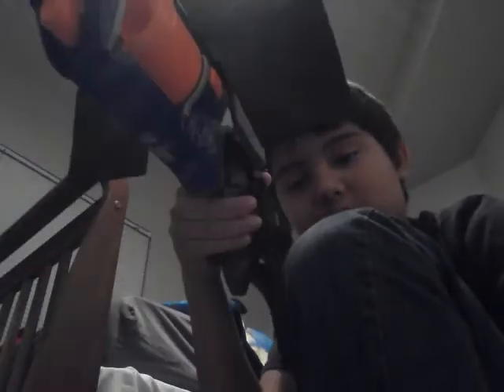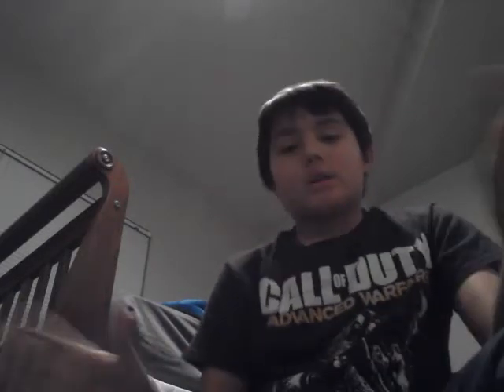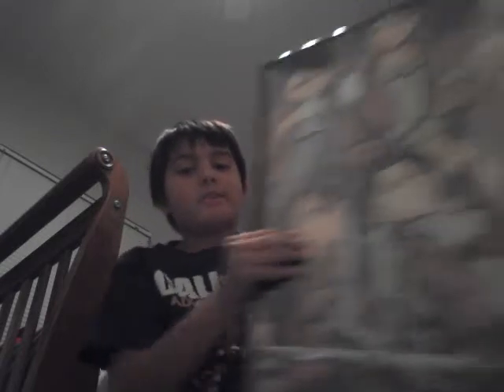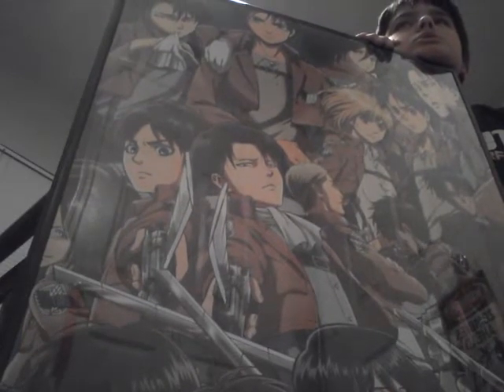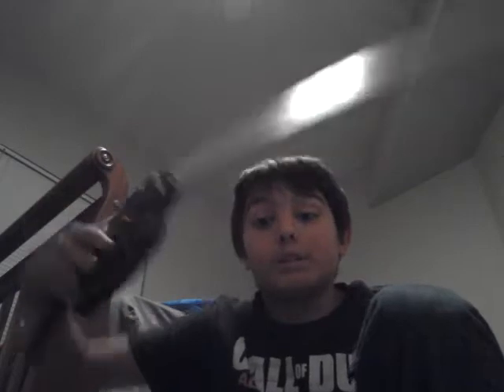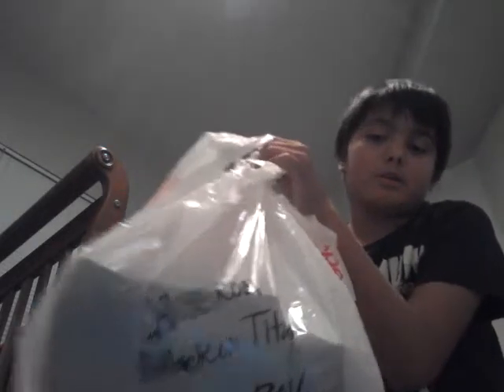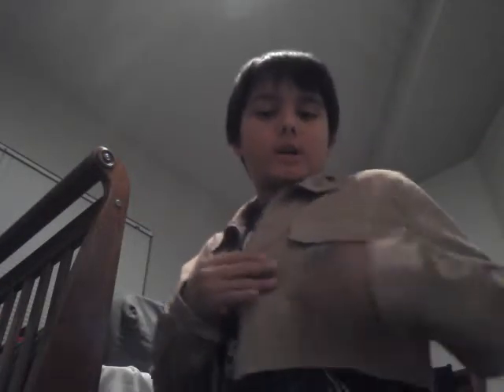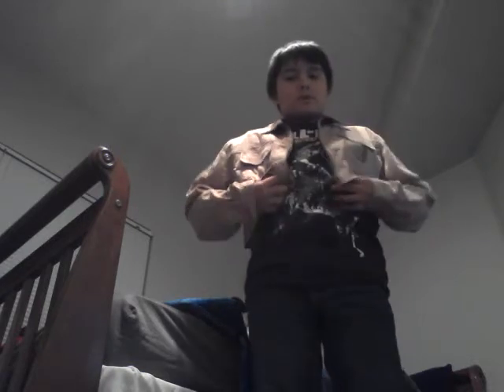Levi cosplay, nerf sheild modified to strongarm.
I'm giving a shout-out to jacksepticeye, Markiplier, node, cartoons, andH2O Delirious